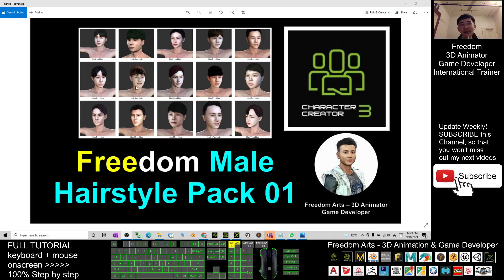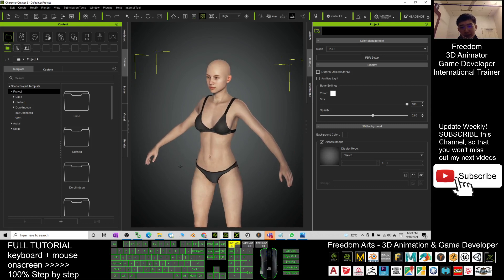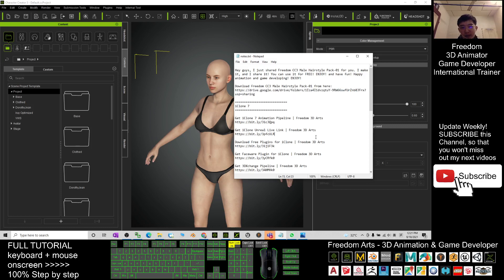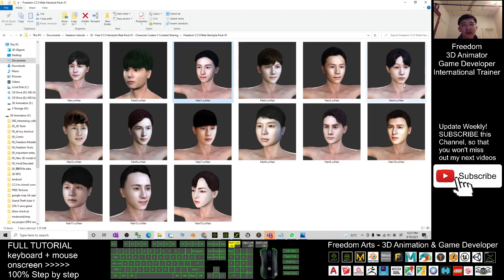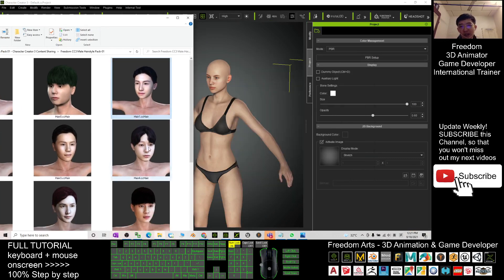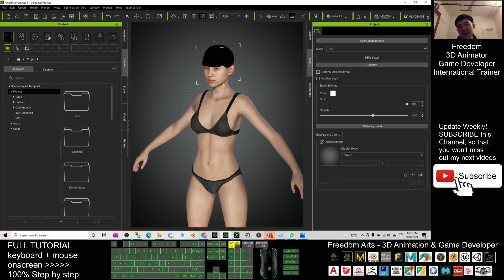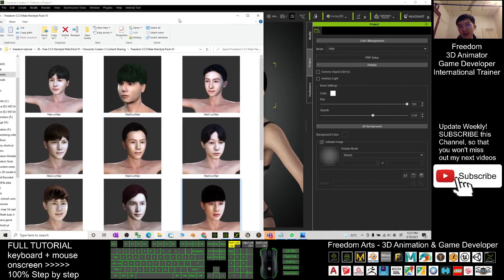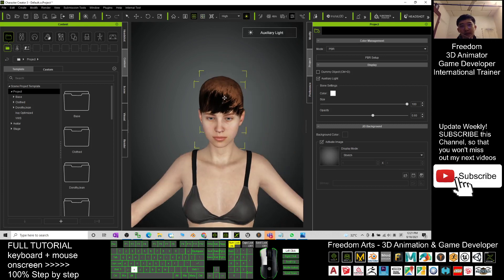Freedom Male Hairstyle Pack 01 FREE DOWNLOAD - Character Creator 3 Content Sharing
- Hey guys, I just shared Freedom CC3 Male Hairstyle Pack-01 for you. I make it, and I share it! You can use it for FREE! ENJOY! and have fun! Happy animation and game developing! ENJOY!

Get iClone and CC3 Contents

Your friend,
FREEDOM

iClone 7 3D Animation Software!!!